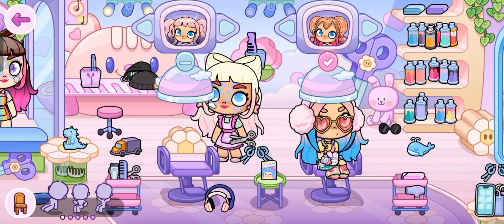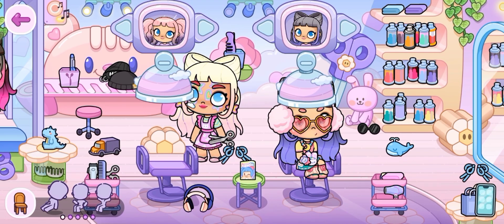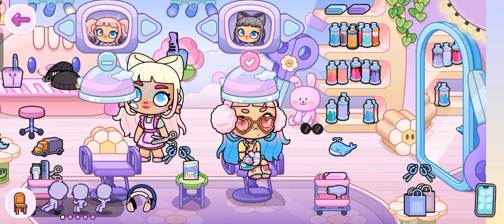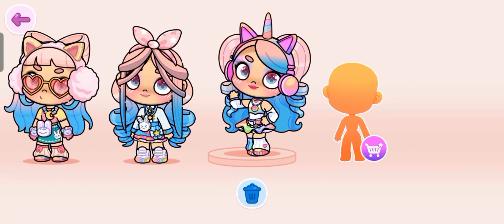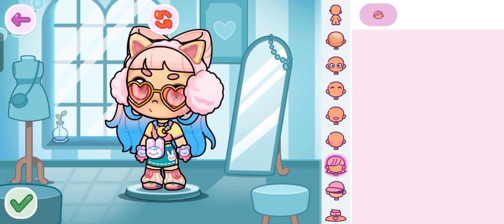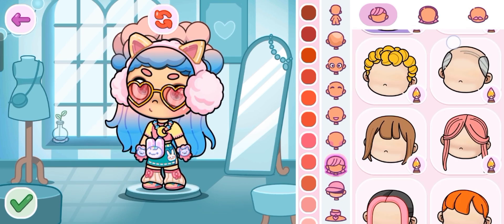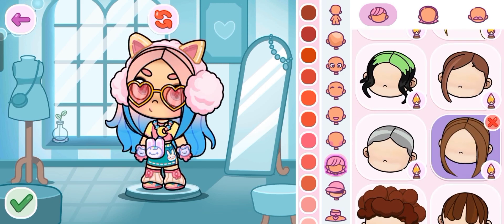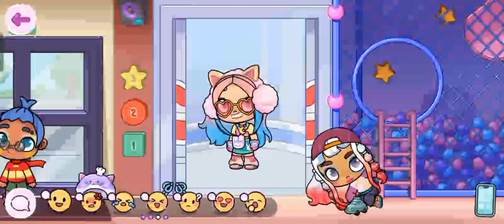how to get free hairs in avatar world